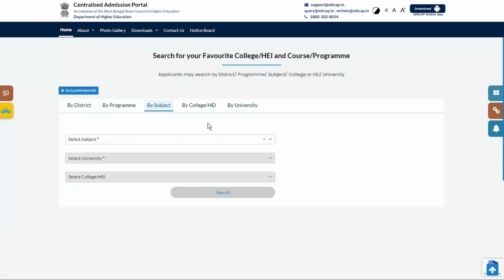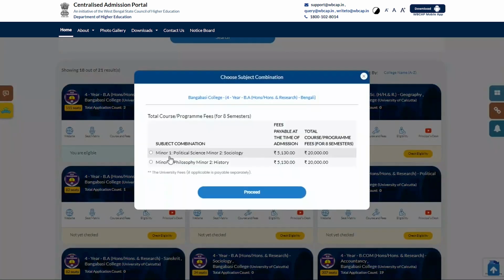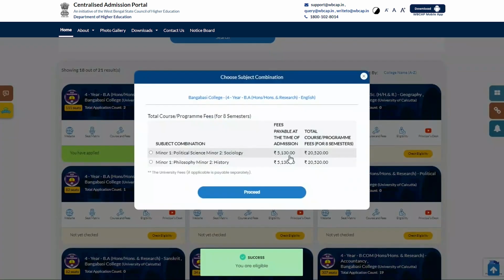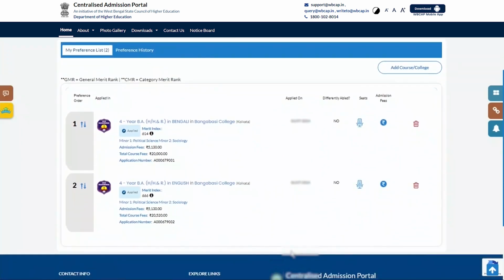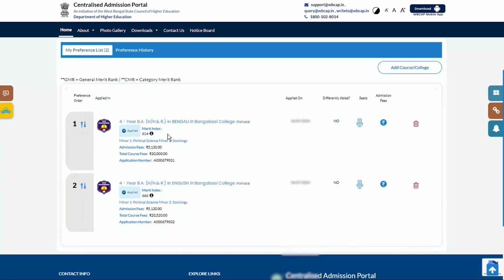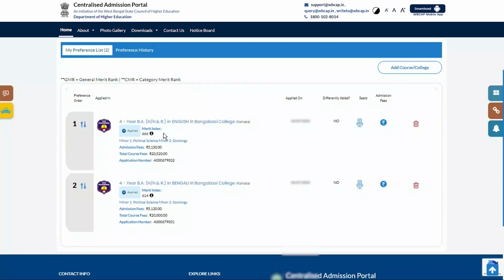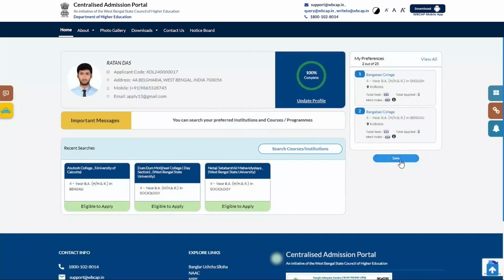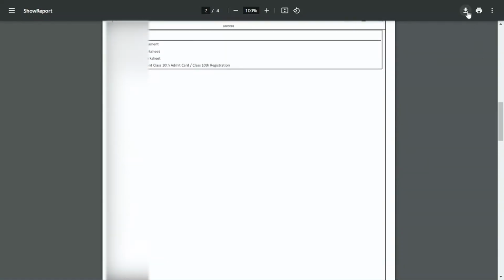Part 5 || Preference list creation || Centralised Admission Portal 2026 || wbcap.in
☝️ Click on the follow button. Like👍🏻, comment and share all our posts.
2. X handle  :     @b_uchchashiksha
4. Instagram :   @bngushiksha